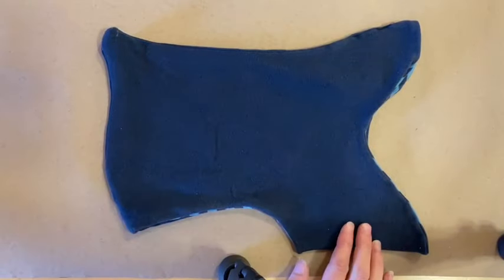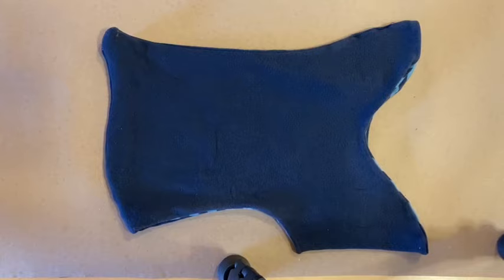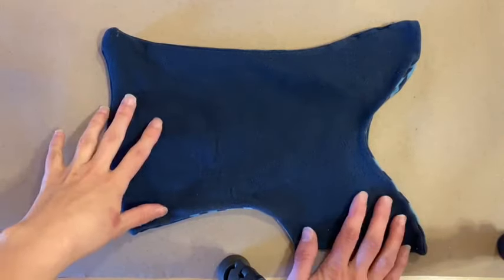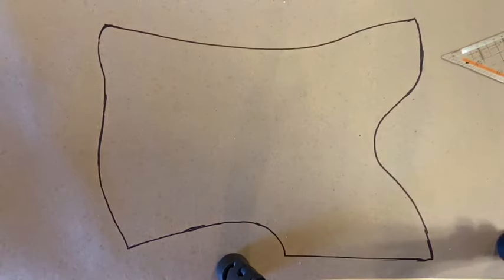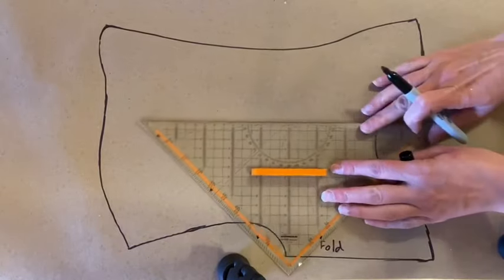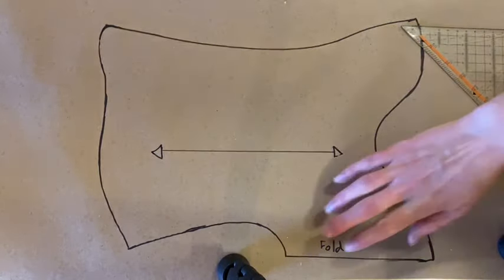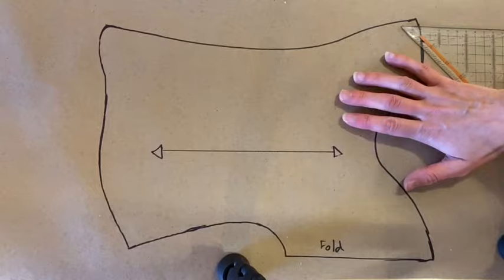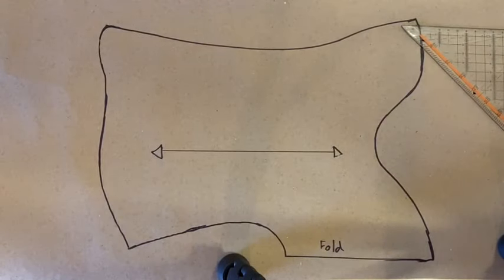Best and easy tips for recreating pre-existing garments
It’s not only about having a garment; it’s about knowing how many pattern pieces it took to make it.
It’s not only about tracing. It’s about folding your garment on the axle to create a pattern you can lay on a fold.
It’s not only about the size of the finished garment; it’s about how much extra you need for your seam allowances.
And to create that perfect fit, it’s not only about having pattern pieces that are exactly the size of the original garment; it’s about choosing a fabric with the same qualities. Or adjusting the easy for your new fabric choice.

Get your free pattern, sewing tips and class updates!

Happy sewing!

Cheers,

Chelsea